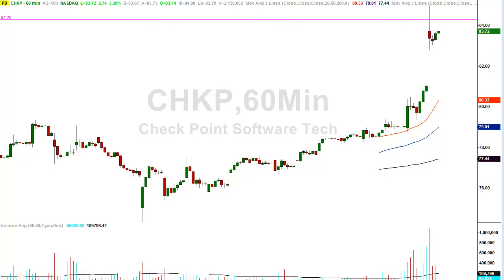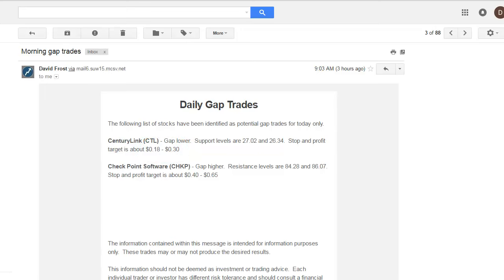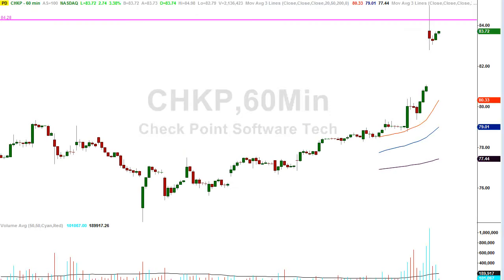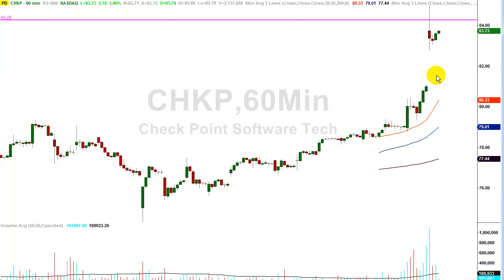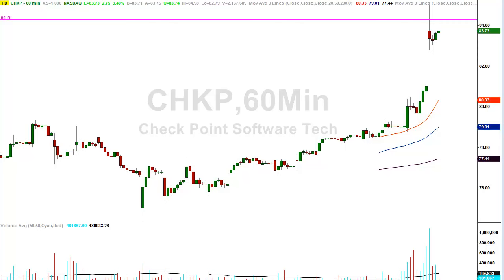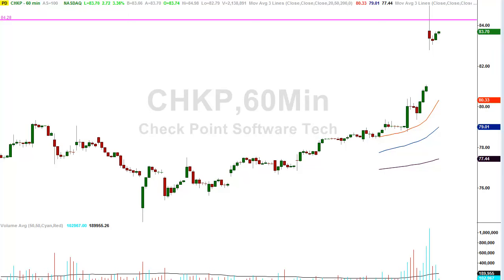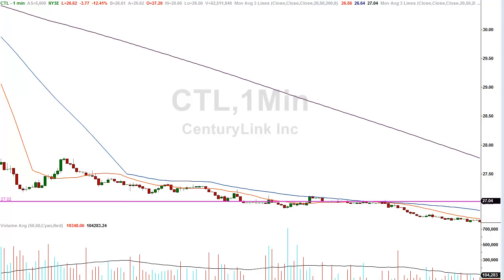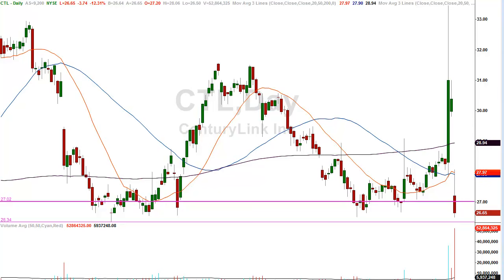Morning Gap Trading Scores Another Good Day